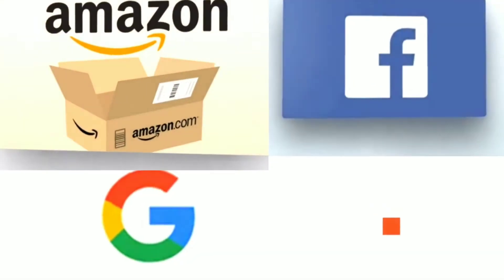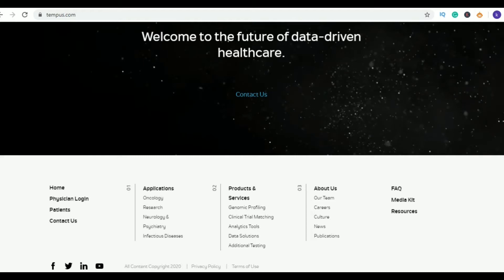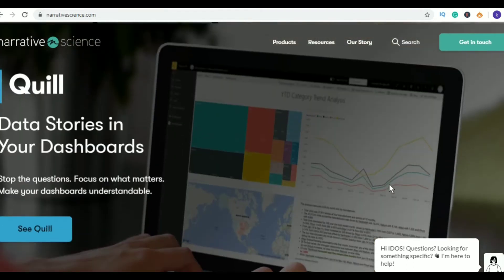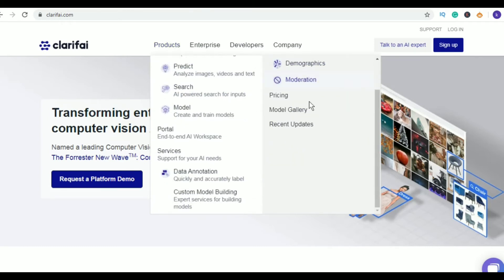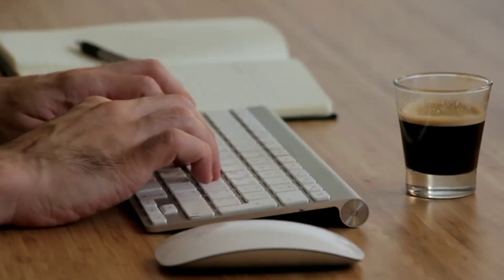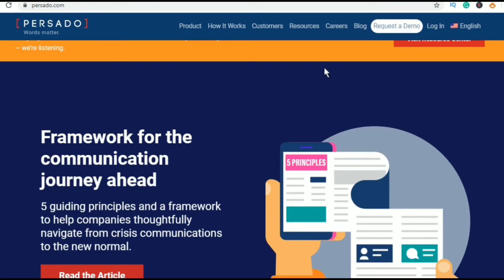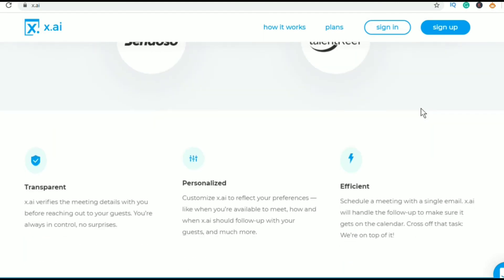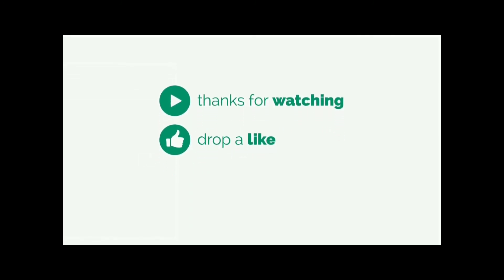Artificial Intelligence Startups | you must know in 2020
Artificial Intelligence startups which are working to build the better tomorrow

00:37 First Ai Startup is Tempus
01:07 Second AI Company is DataRobot
01:34 Third AI Startup is Narrative Science
01:57 Fourth AI Startup is AlphaScience (ony fintech in my list)
02:23 Fifth AI startup in my list is Clarifai
02:46 Sixth in my list is Nuerala

check whole video to get more

so from google to amazon and from facebook to microsoft all tech companies want to change and want to implement Artificial intelligence in every field

we are using AI daily in our life which can be in the form of siri or in the form of alexa

there are still many AI revolutionary change like self drving cars which are not in our limits

but in this video we has have a list of 10 AI startups which are powered by AI and they are changing the world

and the first in my list is Tempus

this is a Healthtech, Biotech, Big Data company and there office is located in chicago

Tempus uses AI to gather and analyze massive pools of medical and clinical data at scale. The company, with the assistance of AI, provides precision medicine that personalizes and optimizes treatments to each individual’s specific health needs; relying on everything from genetic makeup to past medical history to diagnose and treat. Tempus is currently focusing on using AI to create breakthroughs in cancer research.

the second in the list is

DATAROBOT

this is a Big Data and Software company

and its office is located in Boston

DataRobot provides data scientists with a platform for building and deploying machine learning models. The software helps companies solve challenges by finding the best predictive model for their data. DataRobot's tech is used in healthcare, fintech, insurance, manufacturing, and even sports analytics.

Checkout the video for more startup

For the rest of all the technology check out the video

Checkout How to Earn Money with AI and ML

Join Us to Telegram for Free Placement and Coding Challenge and Machine Learning Resources ~ @Code Wrestling